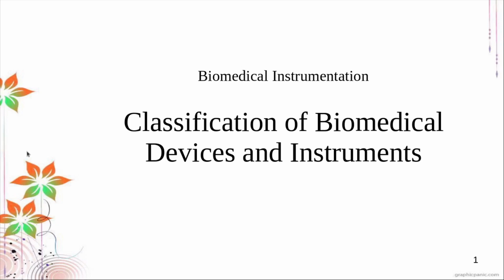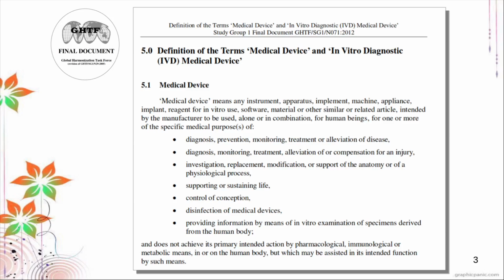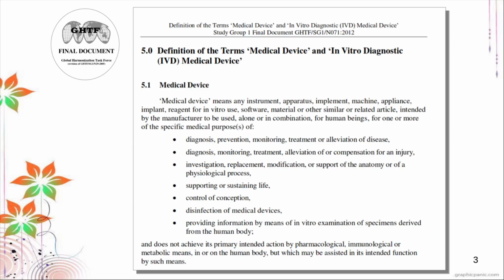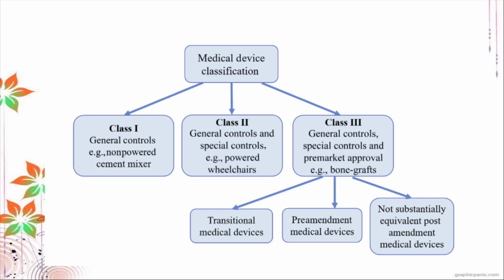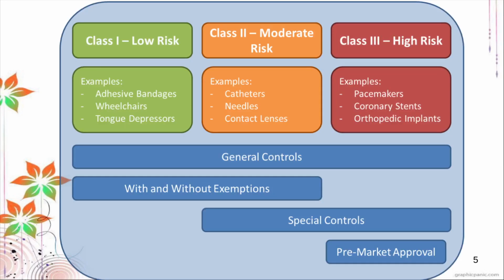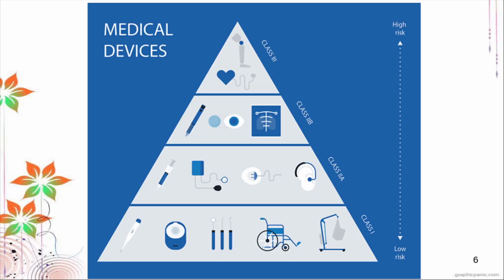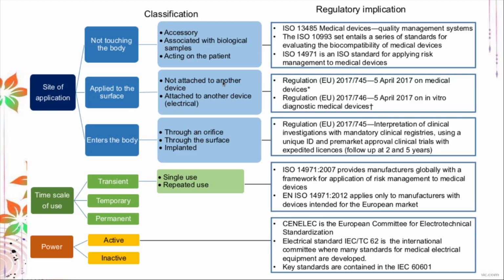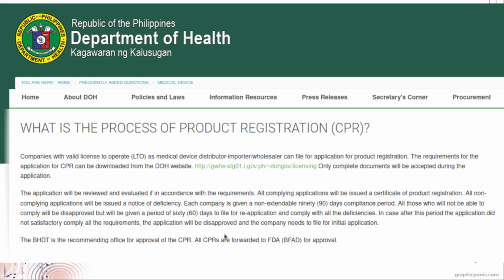Classification of Biomedical Devices